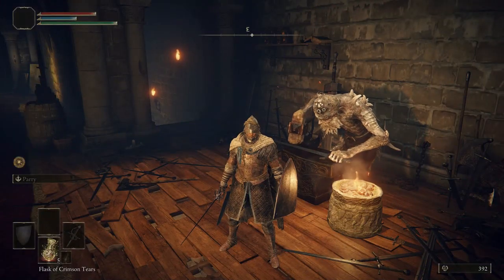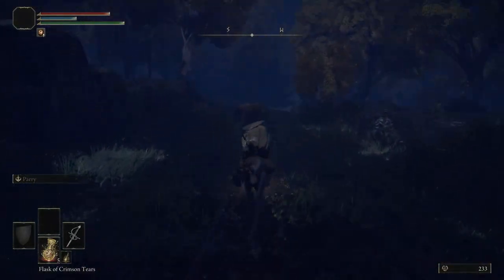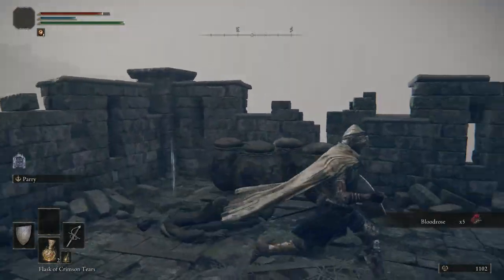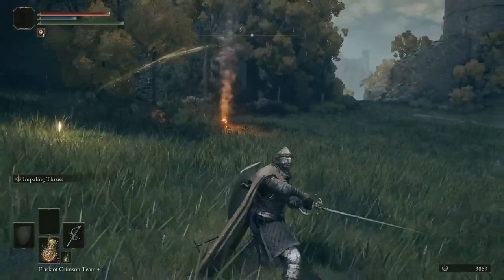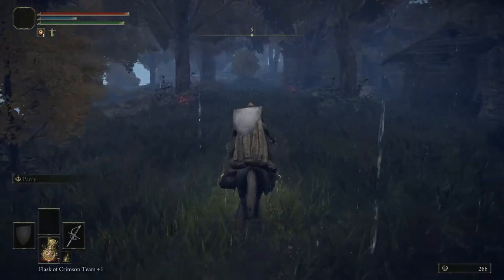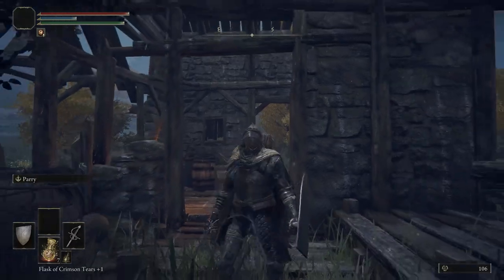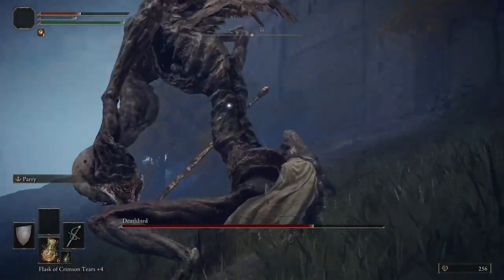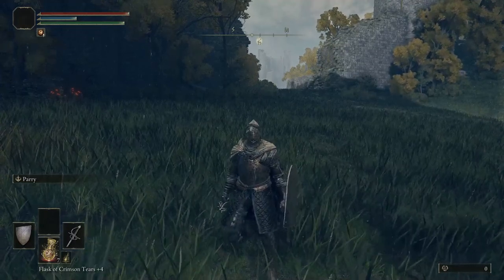Elden Ring | Baby Bird Beatdown! | Ep 4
Elden Ring is an absolute beast of a game that will put us on our a** if we're not careful. We've got a long way to go on this crazy and daunting adventure through the lands between, lets see how or if STP fights the horrors that lie ahead, as we make our way to the Erdtree...

In today's episode, we take on Baby Bird, Big Bird's reject cousin, as well as battling the greatest foe of all... the inconsistencies of Nvidia Shadowplay